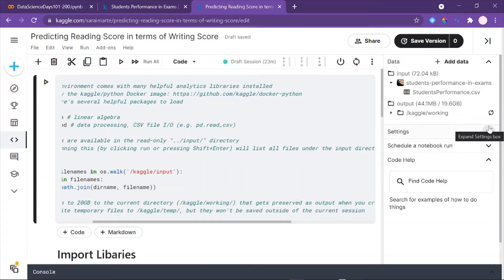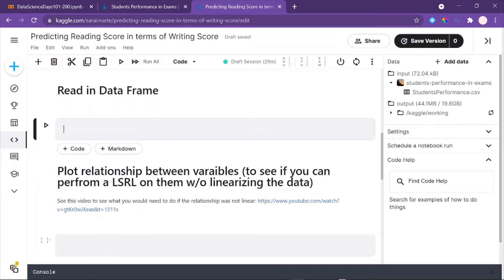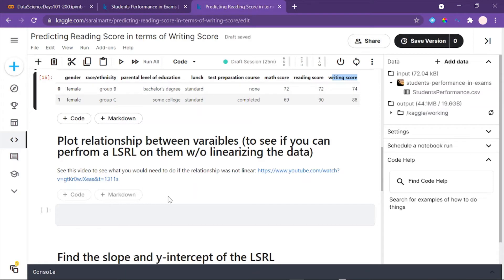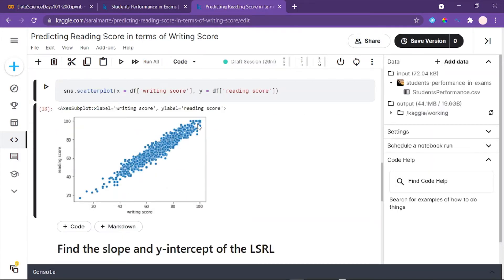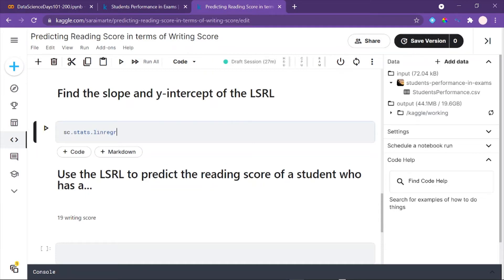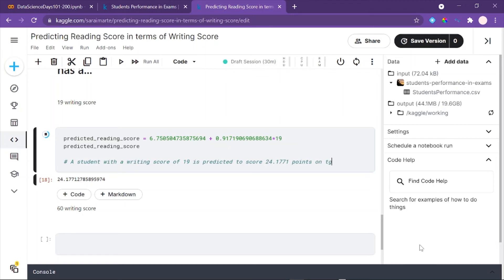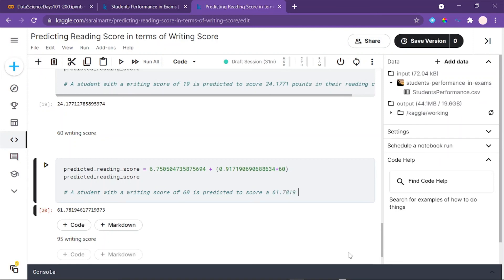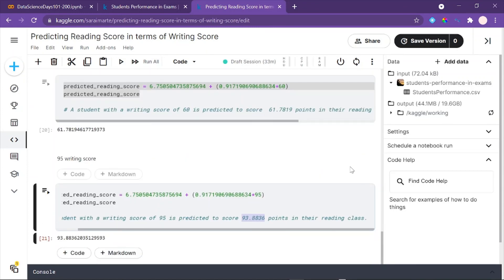Predicting One Variable in terms of another using Least Squared Regression Line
What if the relationship between the variables is not linear?